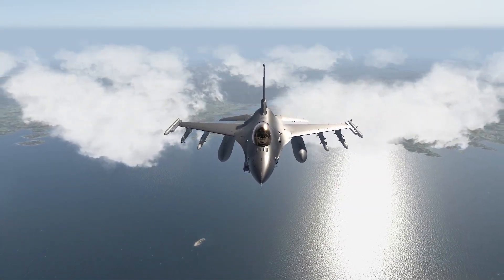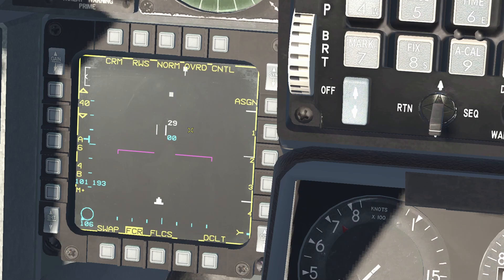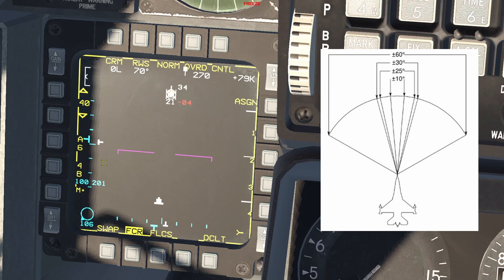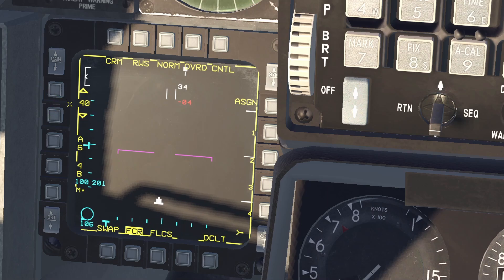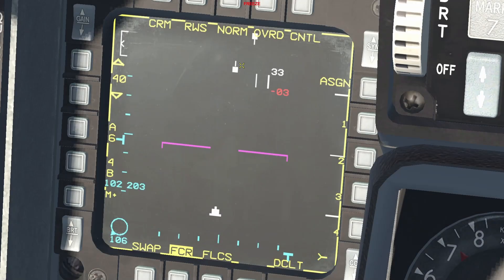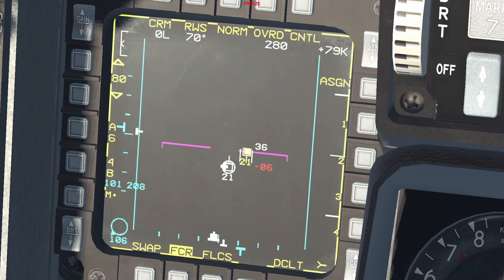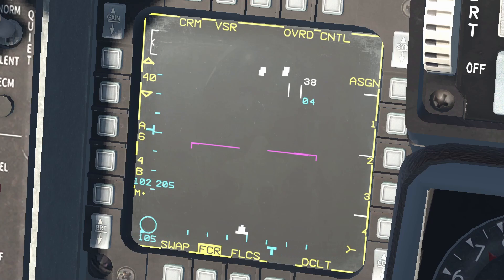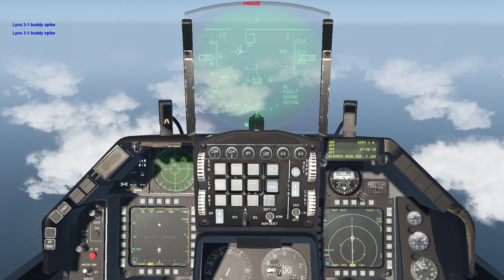Falcon BMS 4.37 Tutorial - Air to Air Radar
A tutorial that describes how to use the Air to Air Radar (or FCR) on the Viper, along with explanations about each of the different modes.

Chapters
0:00 - Intro
1:00 - FCR page overview
6:57 - Brief and simple explanation on how the radar works
9:09 - Range-While-Search (RWS)
10:12 - Situation Awareness mode (SAM)
10:58 - Single-Target-Track (STT)
11:53 - Up-Look Search (ULS)
12:34 - Velocity Search with Ranging (VSR)
13:33 - Track While Scan (TWS)
14:17 - Air Combat Mode (ACM)
15:16 - Outro

My system specs:
CPU: i7-10700
GPU: NVIDIA 3070
32GB of RAM